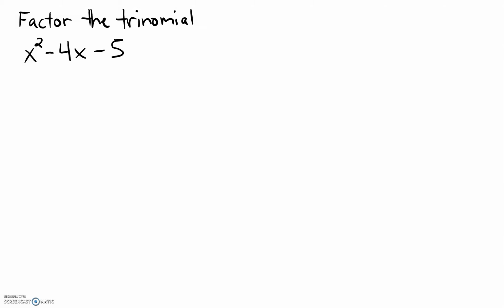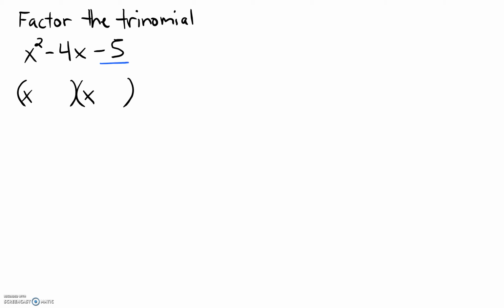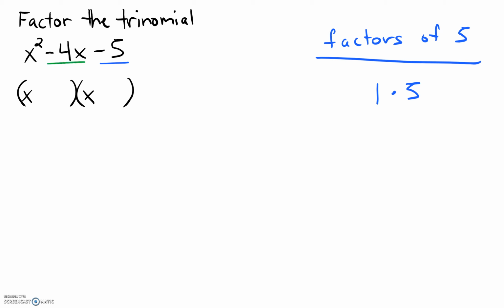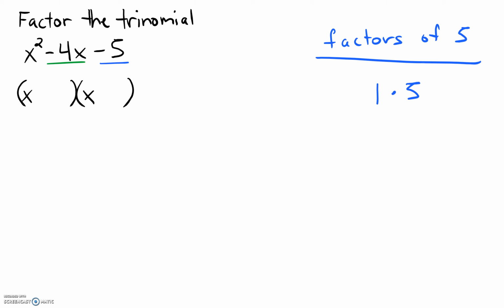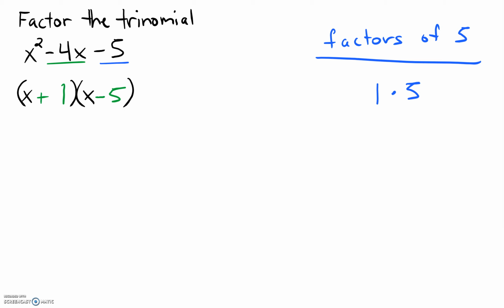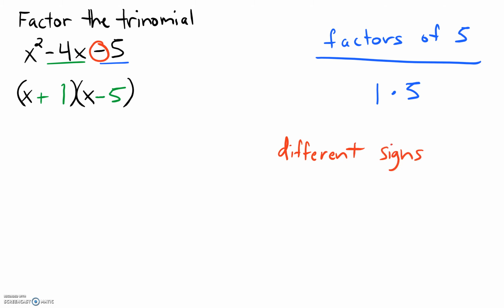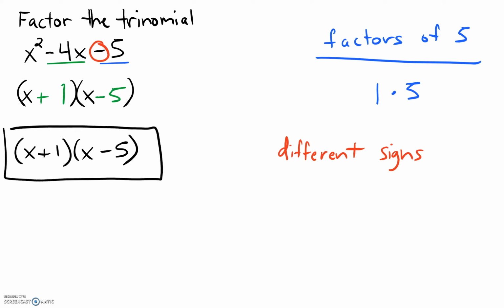Factor Trinomial 2